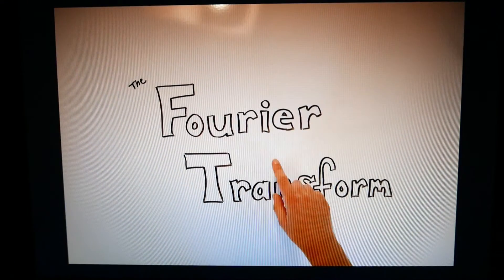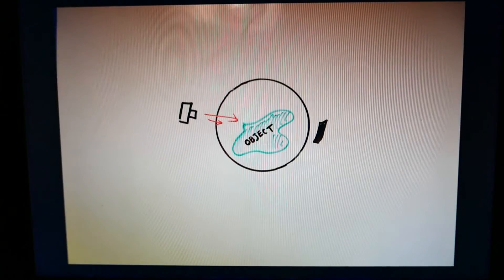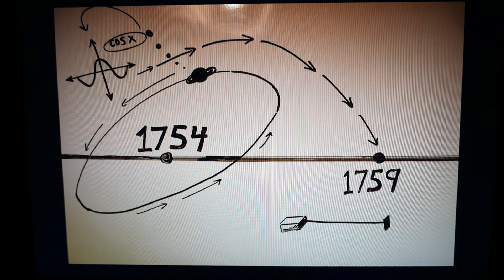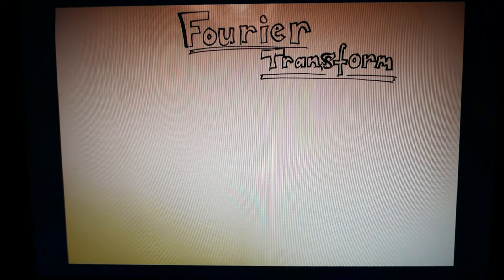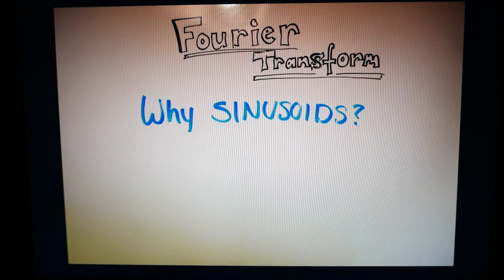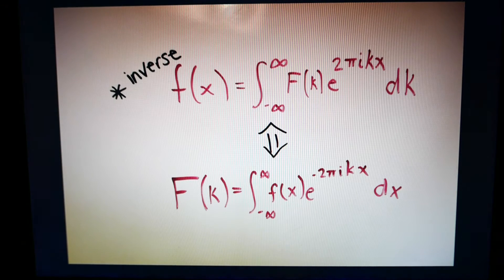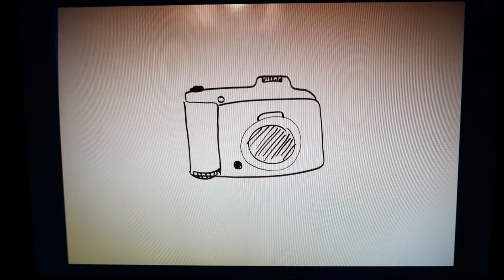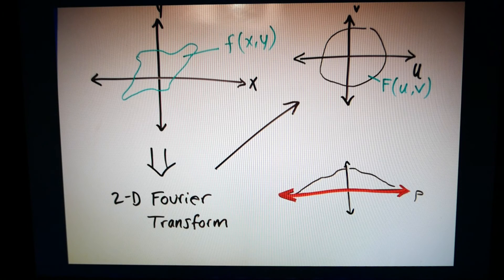Fourier Transform and CT Reconstruction Imaging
Allie Schneider
Calc AB
3A